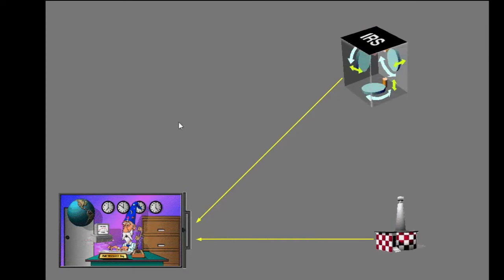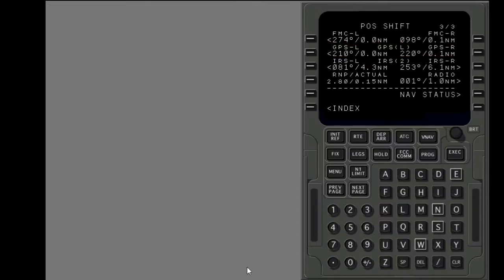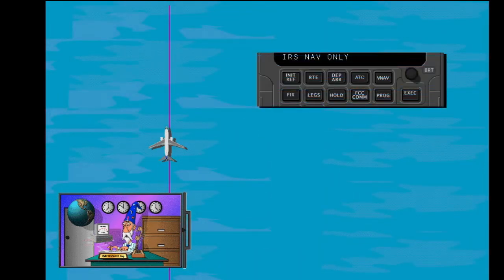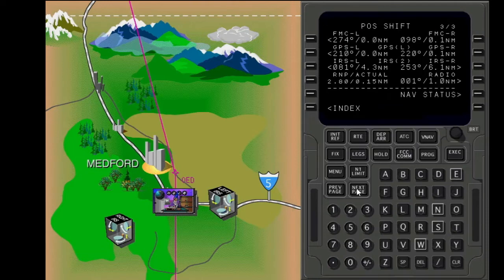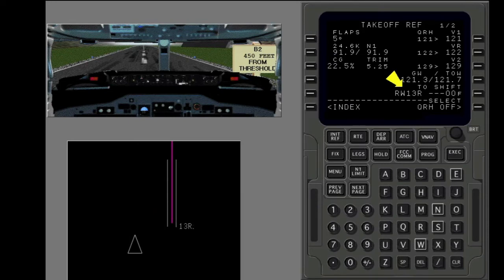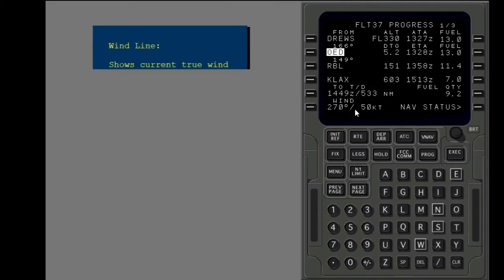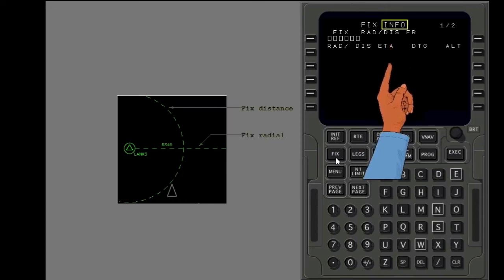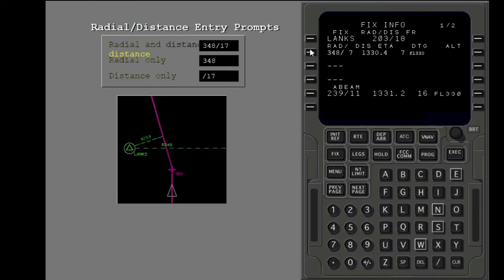Boeing 737NG (600/700/800/900ER) - Flight Management Computer (FMC) - Progress and Position | CBT